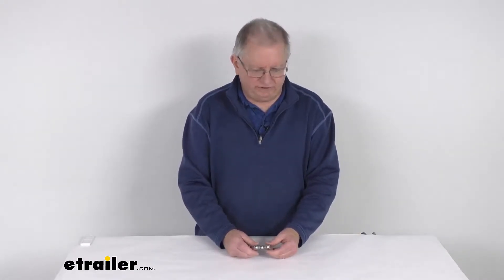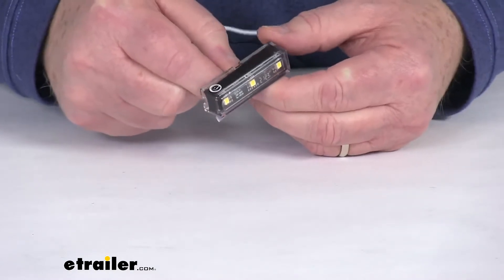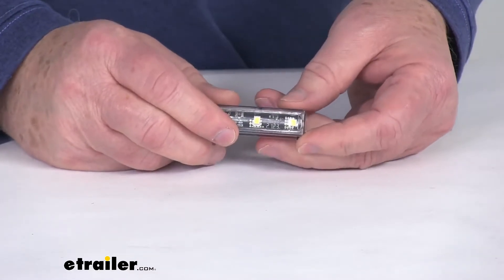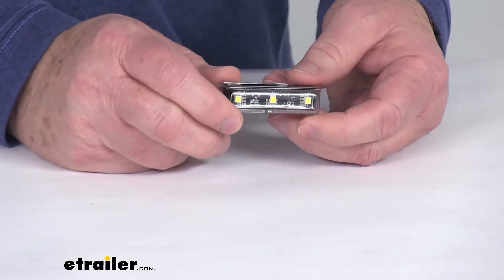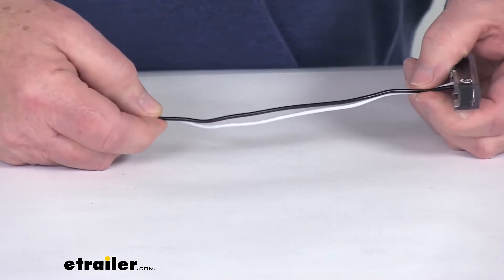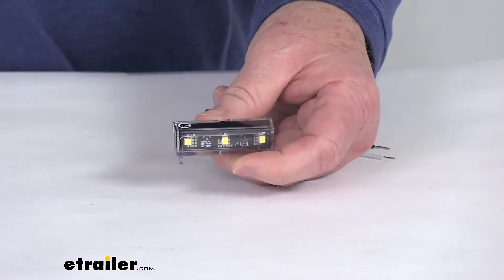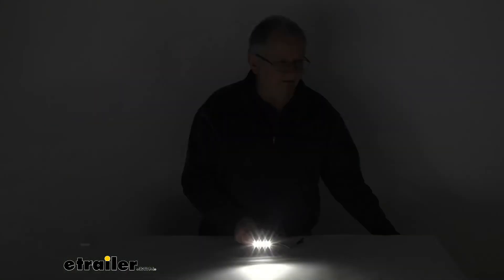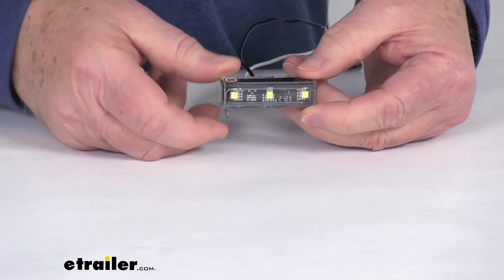etrailer | A Closer Look at the LED Boat Accent Light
Hello everybody. This is Jeff at etrailer.com. Today we're gonna take a look at this technique, 45 degree waterproof white LED boat accent light. Now this is an LED light that'll provide bright white light for your boat. So this is great for upgrading replacing your accent lighting, step lighting, walkway or even your underwater lighting. You can see when it is mounted it does have a 45 degree angle to it.

So it offers downward facing light to illuminate the area below. It is in an nice sealed waterproof housing lens unit has an IP68 rating. It is a durable polycarbonate housing with a UV resistant lens. And if you notice it's a clear high clarity lens that's over three white LEDs which provides 180 degrees of linear lighting. Now, one thing I do wanna mention is at the end of this video, I am going to connect this light to some 12 volt power just to show how bright the light is, but I first wanna go over some of its features, just like those use premium LEDs which are energy efficient, long lasting, and vibration resistant.

They do use a military grade construction of the circuit board which means they use a urethane potting which gives you better protection than the common epoxy potting. And as we mentioned, it is a surface mount installation. Now it does mount using a protective 45 degree mounting cover, which we do sell separately on our website, and they do come in different finishes like stainless steel or black. I did wanna pop up an insert, there just happened to be a stainless steel cover that's designed just for this 45 degree mounting light. But again, those we do sell separately on our website and they are listed on this product page as a related product.

Now this will hard wire here application. The wire length on this is seven inches. They give you both a power and a ground wire. This is compatible with 12 volt DC systems. Give you a few dimensions on the light itself.

The length of it, oops, from one end to the other is right at two and one eighths inches. The depth of it is right at five eighths of an inch, and the overall height is five eighths of an inch also. Light output on this is 240 lumens, input voltage nine volts to 14 volts. So what I'm gonna do now is go ahead and hook up our 12 volt power, and once we have that hooked up I'll go ahead and turn on the 12 volts and there you can see the bright, go ahead and turn off the over lights, and there's your bright white you can see the three LEDs. Again the light output is about 240 lumens, gives you a very bright light. What I'm gonna do is just zoom out also just to show you from a distance, the light, how it gives off, we talked about the 180 degree linear lighting and I'll just go ahead and zoom back in, we'll go ahead and turn back on overhead lights and we'll turn off our power but that should do it for the review on this technique. 45 degree waterproof white LED boat accent light..